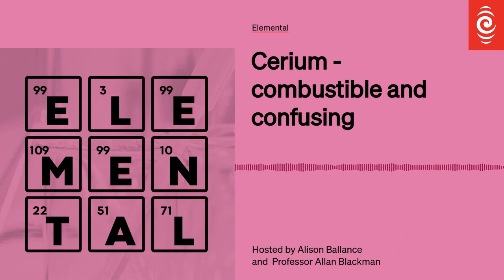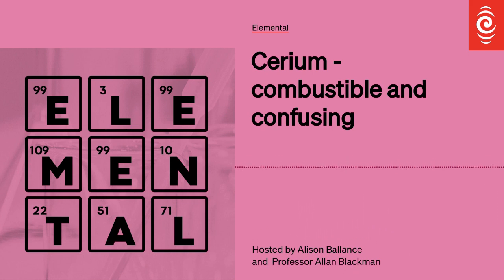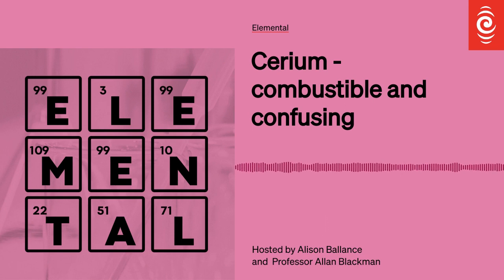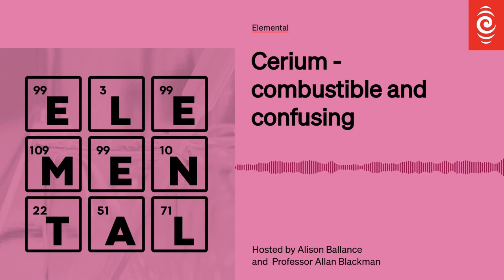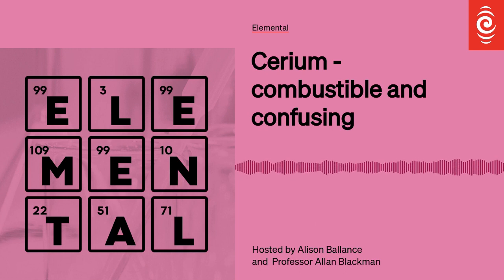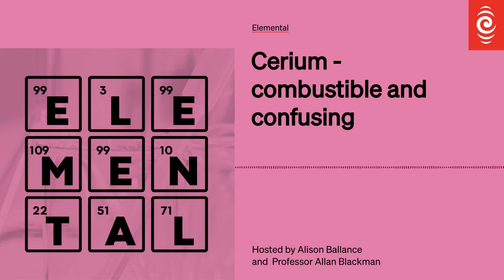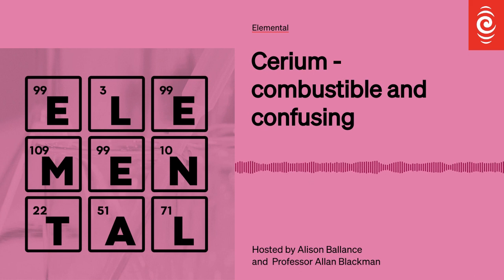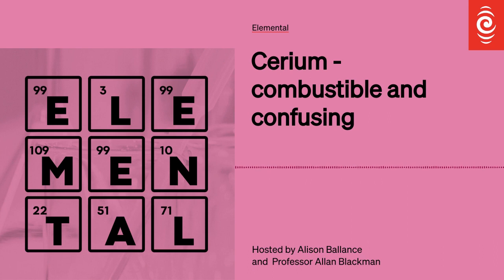Cerium - combustible and confusing | Elemental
Cerium is the most abundant rare-earth element and pops up in self-cleaning ovens, cigarette lighter flints and spectacle glass. Find out more with Allan Blackman from AUT in ep 18 of Elemental.